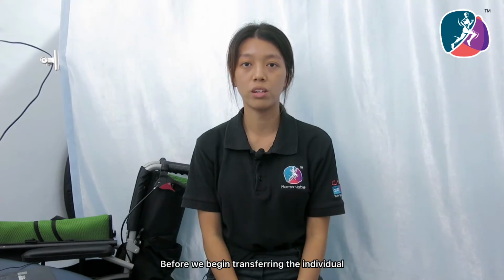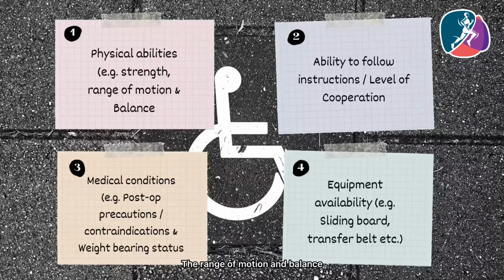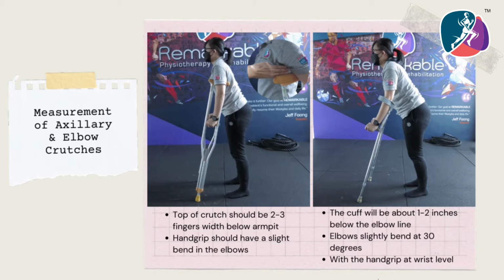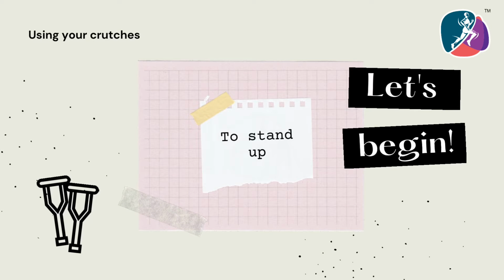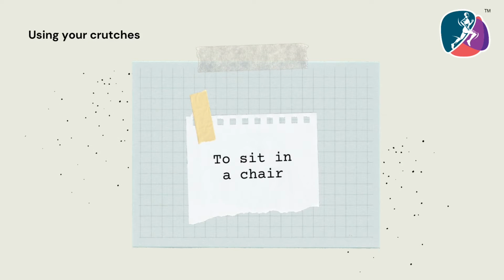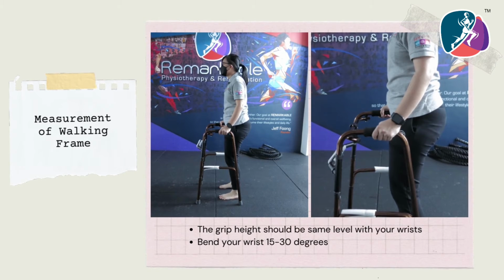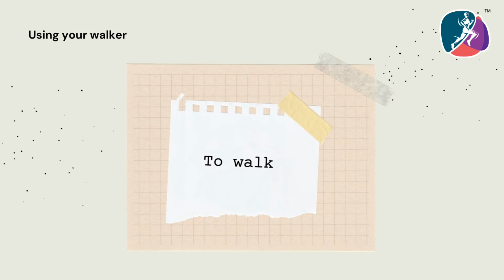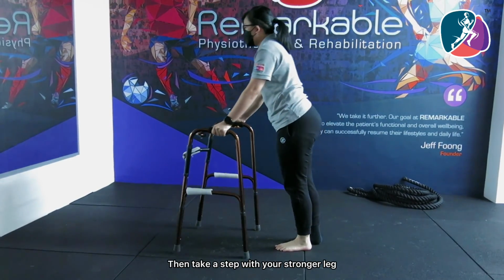Safe transfer techniques & ambulation with assistive devices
Jacq and Candy will be demonstrating different transfer and ambulatory techniques in this video. Watch to learn how to use a crutch or walking frame, or transfer to and from a wheelchair with step-by-step instructions and feel free to leave any questions or thoughts you have in the comments section below!